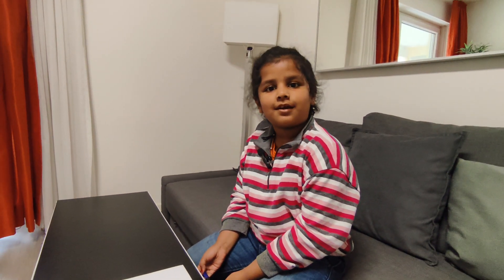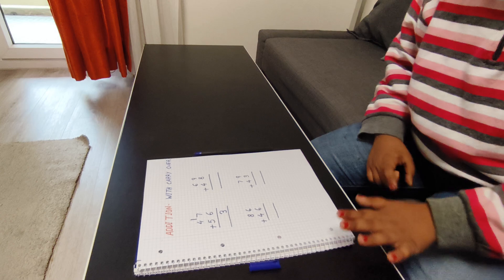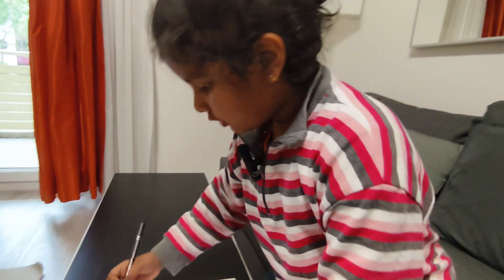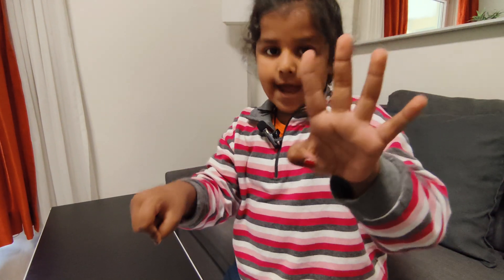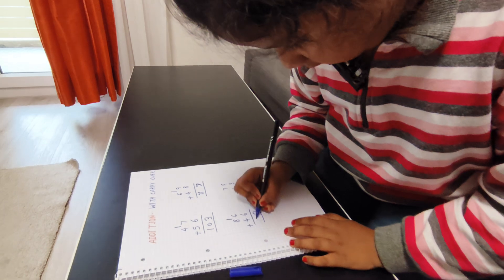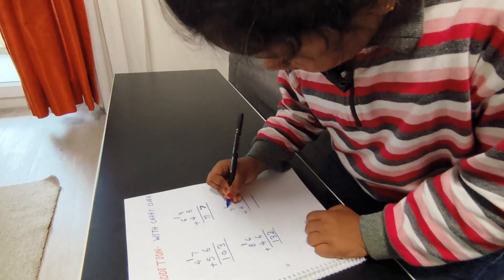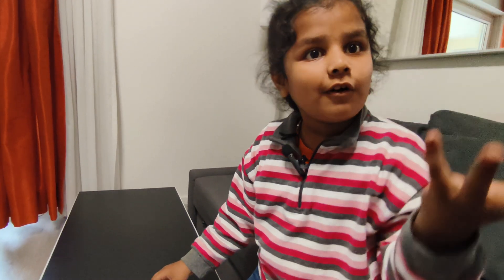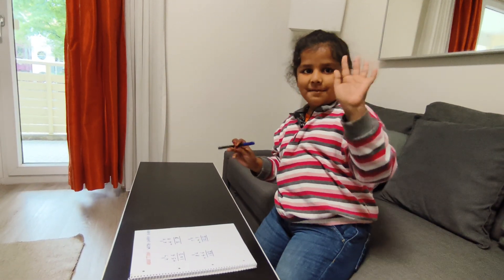Addition with Carrying Over Addition for Grade 1 and 2 Maths | Double Digit Sum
Addition with Carrying, Carry Over Addition for Grade 1 & 2 Maths | Double Digit Sum